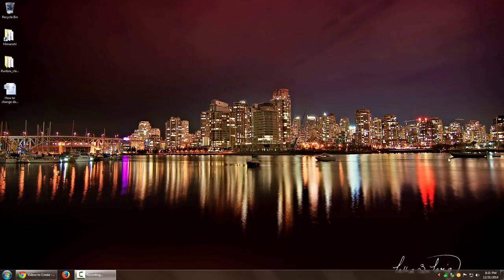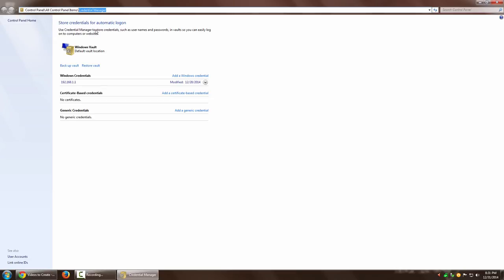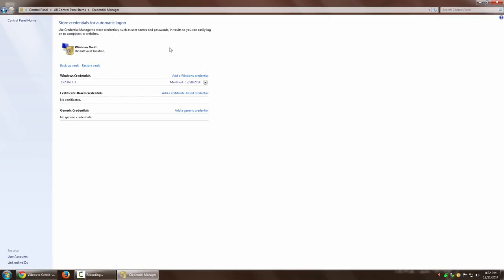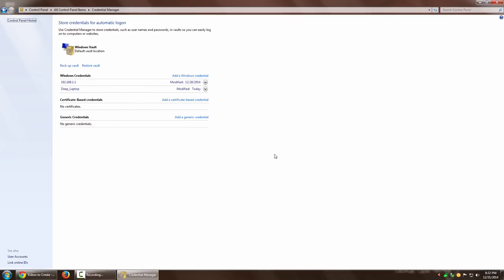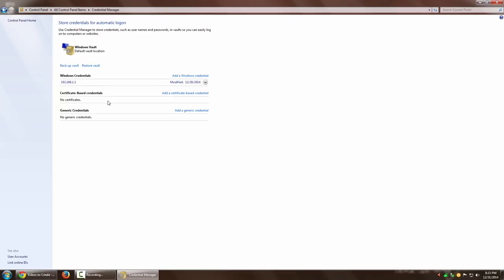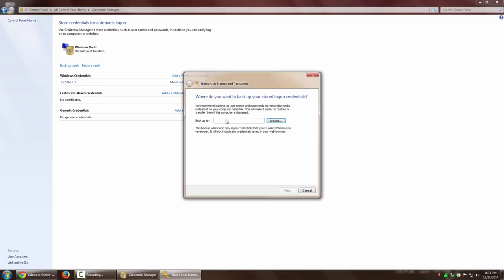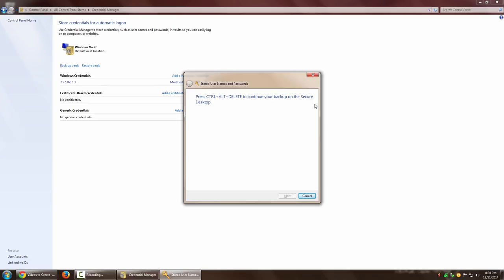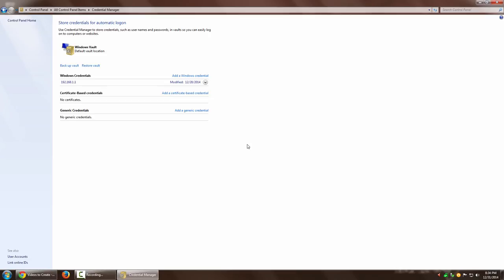Windows Credential Manager - Manage passwords/credentials saved on your Windows machine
Manage credentials for shared drives, network access storage, remote desktop connections, network connections, etc. on your Windows machine.
Windows 7 Professional SP1 used for this demo.